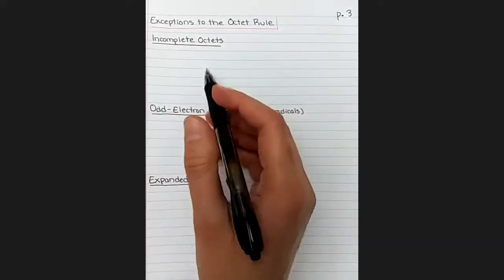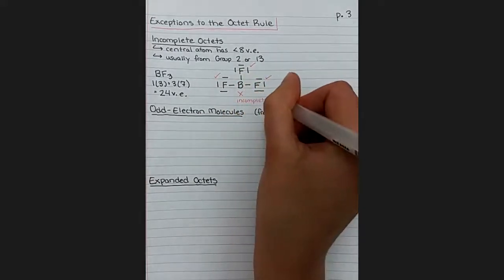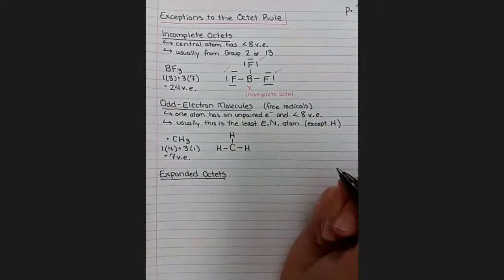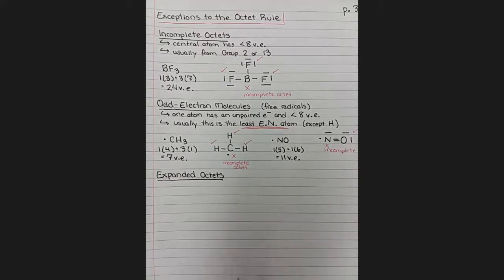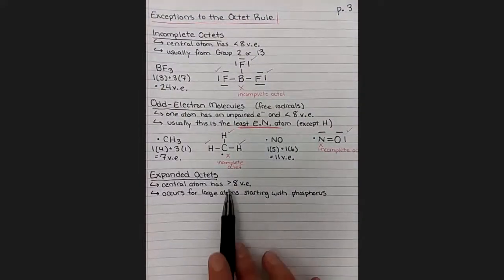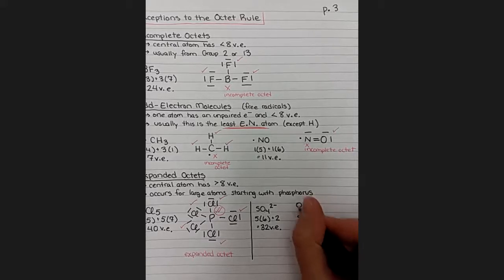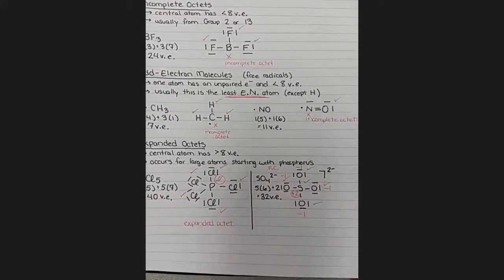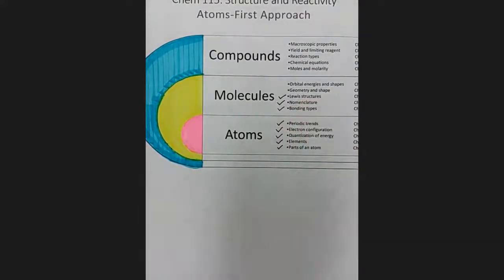Bonding and Geometry - 16. Exceptions to the Octet Rule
The 3 main categories of octet rule exceptions are incomplete octets, odd-electron molecules, and expanded octets. Incomplete octet molecules have a central atom with fewer than 8 valence electrons. Odd-electron molecules have an unpaired electron on the least electronegative atom. Expanded octet molecules have a central atom with more than 8 valence electrons.